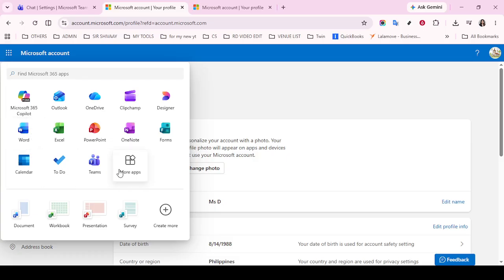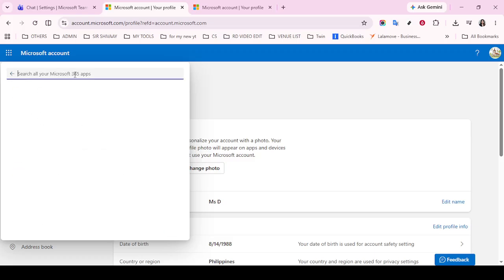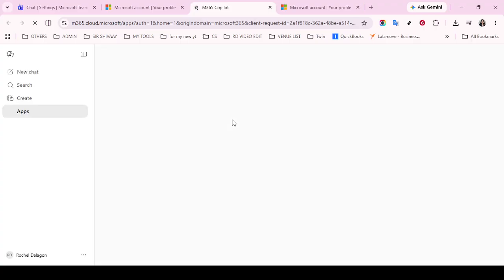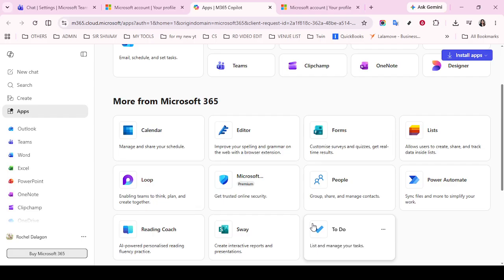How to Add Kahoot to Microsoft Teams Integration Tutorial